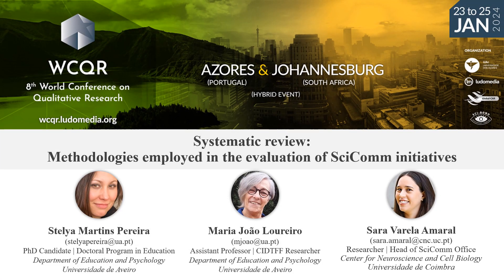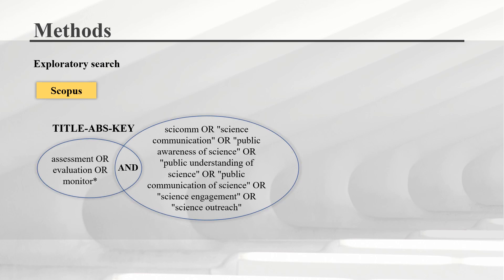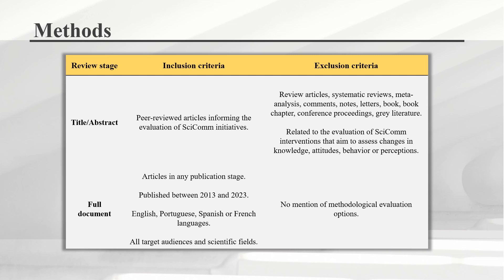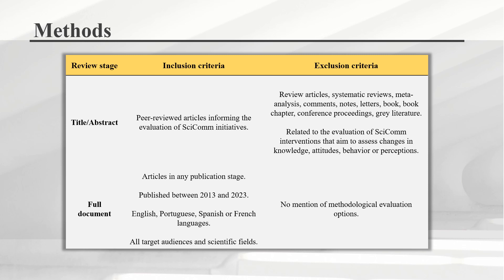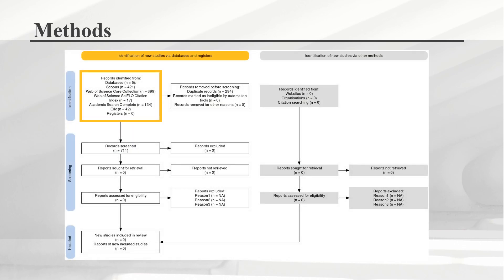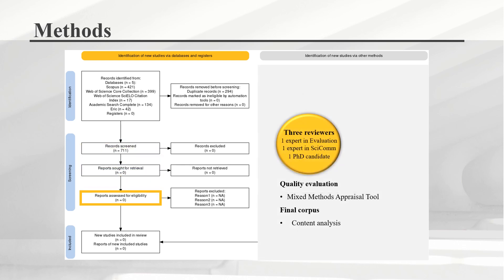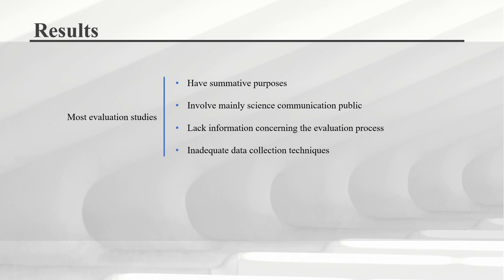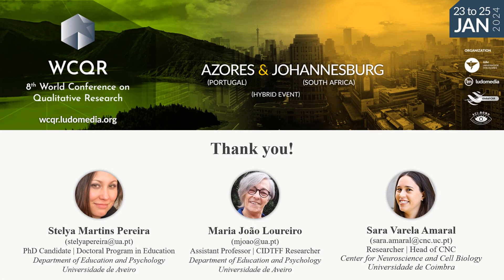WCQR2024_169299: Systematic review: Methodologies employed in the evaluation of SciComm initiatives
*Systematic review: Methodologies employed in the evaluation of SciComm initiatives*
Authors: Pereira, S.; Loureiro, M.; Amaral, S.

*Abstract:*
Introduction. Science communication initiatives have grown in the past years, since responsible research needs to involve the general public. However, its evaluation is scarce and remains limited, lacking theoretical bases, clear objectives, methodological rigor, and a lack of systematization. Goals and Methods. In order to develop a framework to evaluate ongoing science communication initiatives of a Portuguese research unit, a systematic literature review was conducted to answer the research question: What are the nature of the studies, target groups, evaluation dimensions, criteria, indicators, and instruments that have been employed for evaluating science communication initiatives? Multidisciplinary databases and ERIC were searched using equivalent strings to extract data from documents over the past decade, following the PRISMA Statement 2020, complemented with additional snowball strategies and web searches. Full text screening involved three reviewers, and the final corpus was established after the quality evaluation of eligible documents. Content analysis was employed to extract information taking into account the research question. Results. The methodological options indicate that the majority of the evaluation studies have summative purposes, involving mainly the target groups (science communication public) rather than the researchers’ voices, hindering the improvement of the initiatives. Many studies currently lack comprehensive information concerning the evaluation process (e.g., evaluation dimensions and criteria). Data collection techniques are poorly designed, since closed questionnaires and scales (e.g., Cantril scale) do not provide explanations of the choices that were made. This may lead to incorrect conclusions and misinform decision-making. Conclusions. This study highlights that a clear definition of science communication initiatives’ aims, objectives and target groups, along with transparent evaluation dimensions, criteria, indicators, and instruments is paramount for ensuring their quality. To enhance science communication, the evaluation process needs to engage science communicators in a learning process grounded in shared purposes and language.

*8th World Conference on Qualitative Research (WCQR2024)*
23 to 25 January 2024 | São Miguel – Azores (Portugal), Johannesburg (South Africa), and Online
3 Days dedicated to Qualitative Research!

The World Conference on Qualitative Research (WCQR) is an annual event that aims to bring together researchers, academics, and professionals, promoting the sharing and discussion of knowledge, new perspectives, experiences, and innovations in the field of Qualitative Research. Each edition brings together researchers from 30+ countries, world-renowned authors, and research groups sharing their experiences in the field of Qualitative Research, making the WCQR one of the most relevant platforms for discussing and disseminating the best scientific production in the area.

TOPICS:
// Rationale and Paradigms of Qualitative Research
// Systematization of Approaches with Qualitative Studies
// Qualitative and Mixed Methods Research
// Data Analysis Types
// Innovative Processes of Qualitative Data Analysis
// Qualitative Research in Web Context
// Qualitative Analysis with Support of Specific Software